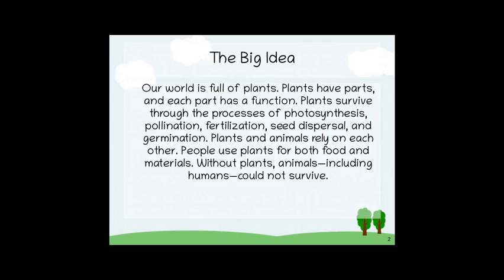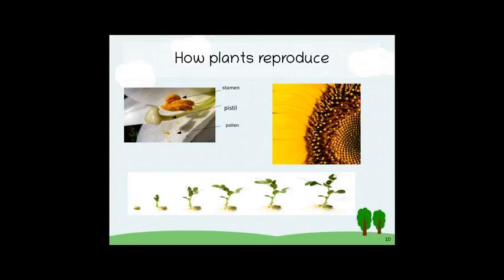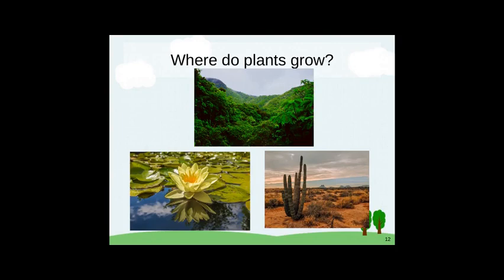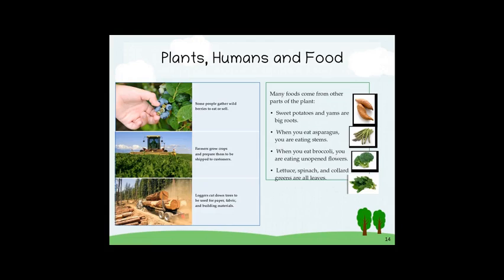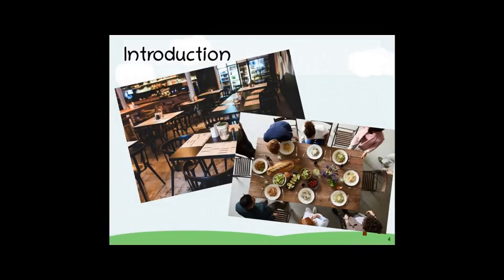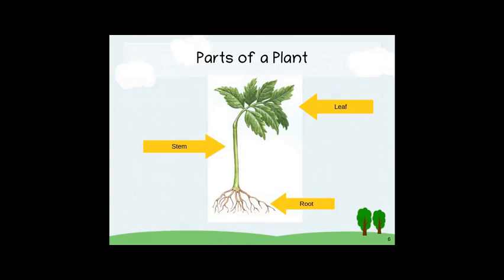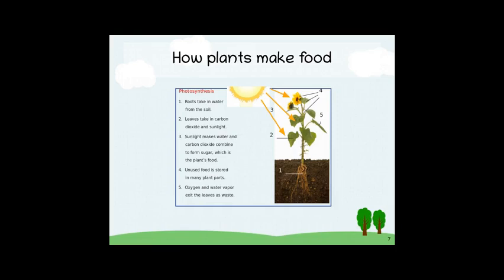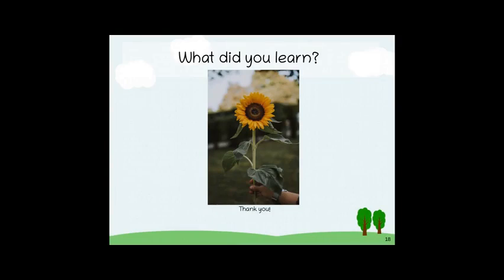The World of Plants with NJ Teacher Ms. Rosario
Join NJ Alternate Route Teacher Ms.Rosario as she educates viewers on the different processes of plants, and their relationship to humans as well as the environment. In this lesson, learn the different parts of plants, how they grow, how they reproduce, and how they help humanity. This is an excellent lesson for elementary and middle school students looking to improve their knowledge of plants or for Science teachers seeking an example of good instruction on this topic.